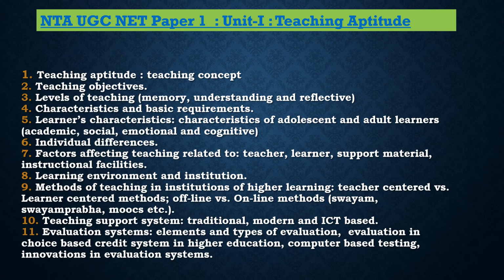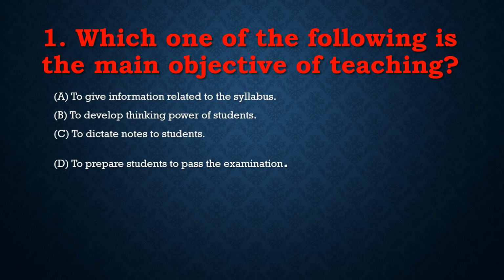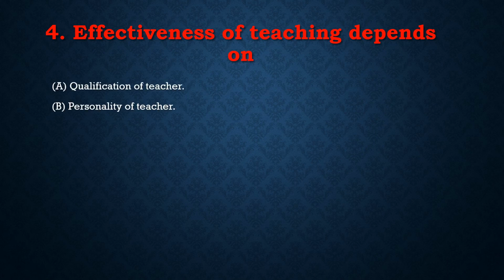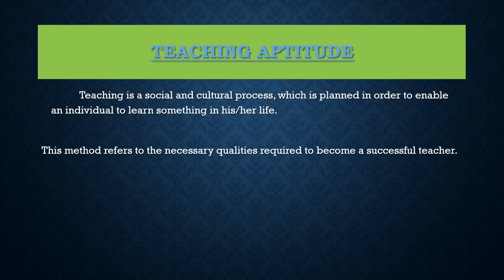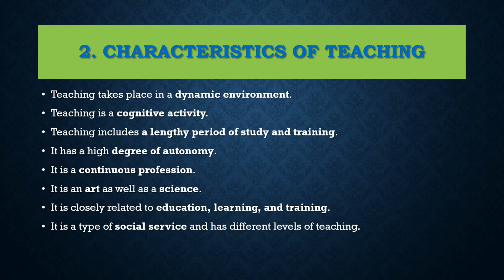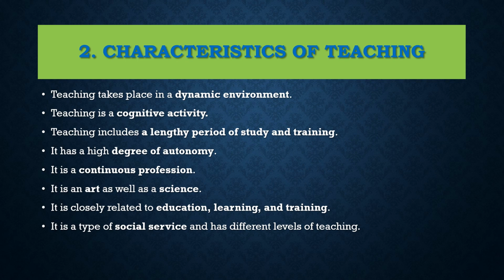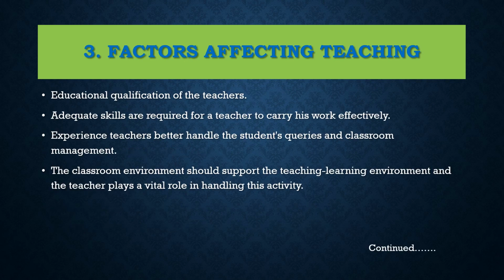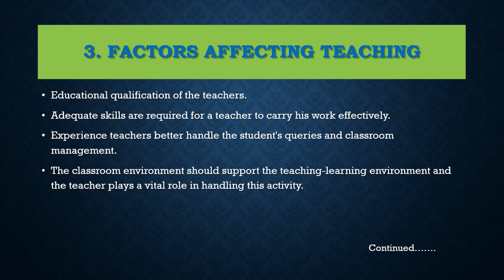NTA UGC NET - Paper-1 Teaching Aptitude 1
This video helps for UGC NET aspirants paper 1 - teaching Aptitude.
Covered meaning of Teaching, Characteristics of teaching, factors affecting teaching and 5 previous year questions.